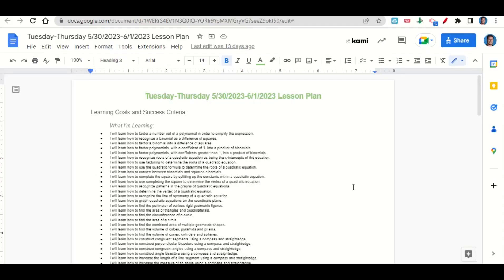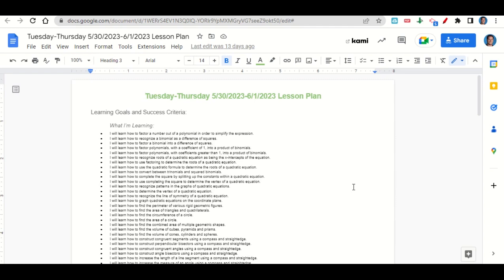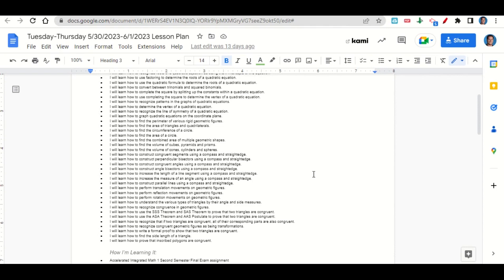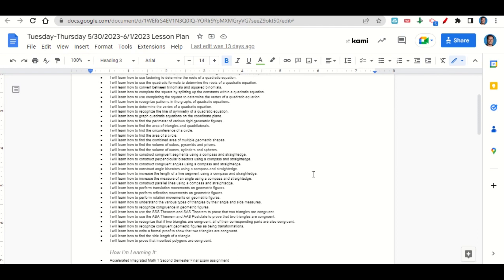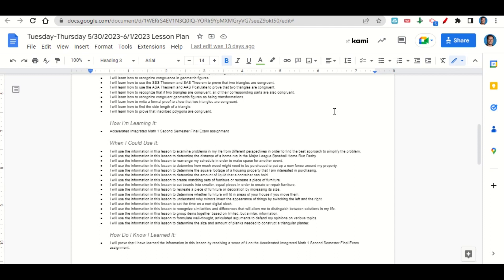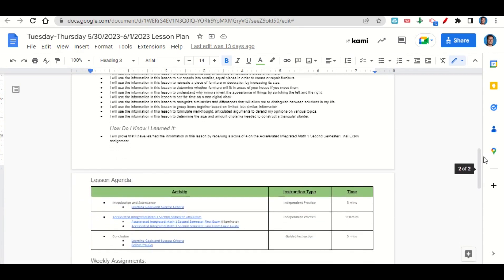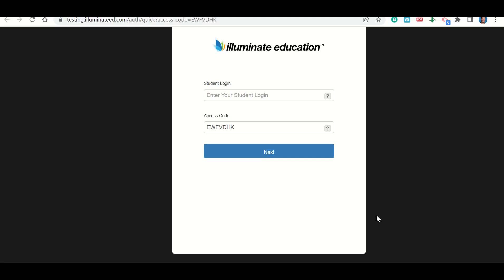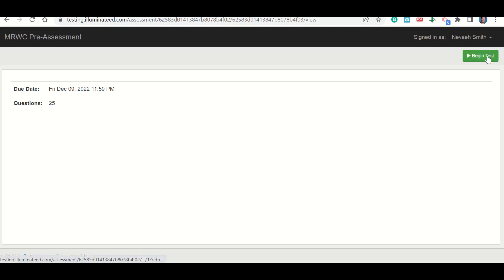5/26/2023 Accelerated Integrated Math 1 Second Semester Final Exam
0:00 Agenda and Learning Goals
3:57 Accelerated Integrated Math 1 Second Semester Final Exam

Instructions:
* Review the Accelerated Integrated Math 1 Second Semester Final Exam Login Guide on Google Slides.
* Complete the Accelerated Integrated Math 1 Second Semester Final Exam assignment on Illuminate.

What I’m Learning:
* I will learn how to factor a number out of a polynomial in order to simplify the expression.
* I will learn how to factor a binomial into a difference of squares.
* I will learn how to factor polynomials into a product of binomials.
* I will learn how to recognize roots of a quadratic equation as being the x-intercepts of the equation.
* I will learn how to use factoring and the quadratic formula to determine the roots of a quadratic equation.
* I will learn how to use completing the square to determine the vertex of a quadratic equation.
* I will learn how to recognize the line of symmetry of a quadratic equation.
* I will learn how to graph quadratic equations on the coordinate plane.
* I will learn how to find the perimeter of various rigid geometric figures.
* I will learn how to find the area of triangles, circles and quadrilaterals.
* I will learn how to find the circumference of a circle.
* I will learn how to find the combined area of multiple geometric shapes.
* I will learn how to find the volume of cubes, pyramids, prisms, cones, cylinders and spheres.
* I will learn how to construct congruent segments and perpendicular bisectors using a compass and straightedge.
* I will learn how to construct congruent angles and angle bisectors using a compass and straightedge.
* I will learn how to increase the length of a line segment and the measure of an angle using a compass and straightedge.
* I will learn how to construct parallel lines using a compass and straightedge.
* I will learn how to perform translation, reflection and rotation movements on geometric figures.
* I will learn how to understand the various types of triangles by their angle and side measures.
* I will learn how to recognize congruence in geometric figures.
* I will learn how to use the SSS Theorem, SAS Theorem, ASA Theorem and AAS Postulate to prove that two triangles are congruent.
* I will learn how to recognize that if two triangles are congruent, all of their corresponding parts are also congruent.
* I will learn how to recognize congruent geometric figures as being transformations.
* I will learn how to write a formal proof to show that two triangles are congruent.
* I will learn how to find the side length of a triangle.
* I will learn how to prove that inscribed polygons are congruent.

How I’m Learning It:
* Accelerated Integrated Math 1 Second Semester Final Exam assignment

When I Could Use It:
* I will use the information in this lesson to examine problems in my life from different perspectives in order to find the best approach to simplify the problem.
* I will use the information in this lesson to determine the distance of a home run in the Major League Baseball Home Run Derby.
* I will use the information in this lesson to rearrange my schedule in order to make space for another event.
* I will use the information in this lesson to determine how much wood might need to be purchased to put up a new fence around my property.
* I will use the information in this lesson to determine the square footage of a housing property that I am interested in purchasing.
* I will use the information in this lesson to determine the amount of liquid that a container can hold.
* I will use the information in this lesson to create matching sets of furniture.
* I will use the information in this lesson to cut boards into smaller, equal pieces.
* I will use the information in this lesson to determine whether furniture will fit in areas of your house if you move them.
* I will use the information in this lesson to understand why mirrors invert the appearance of things by switching the left and the right.
* I will use the information in this lesson to set the time on a non-digital clock.
* I will use the information in this lesson to recognize similarities and differences that will allow me to distinguish between solutions in my life.
* I will use the information in this lesson to group items together based on limited, but similar, information.
* I will use the information in this lesson to formulate well-thought, articulated arguments to defend my opinions on various topics.
* I will use the information in this lesson to determine the size and amount of planks needed to construct a triangular planter.

How Do I Know I Learned It:
* I will prove that I have learned the information in this lesson by receiving a score of 4 on the Accelerated Integrated Math 1 Second Semester Final Exam assignment.